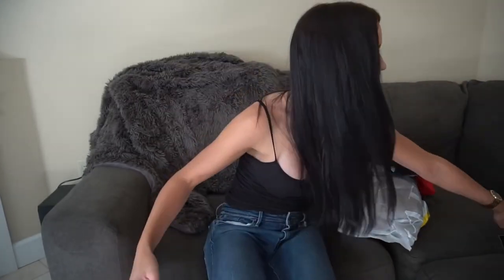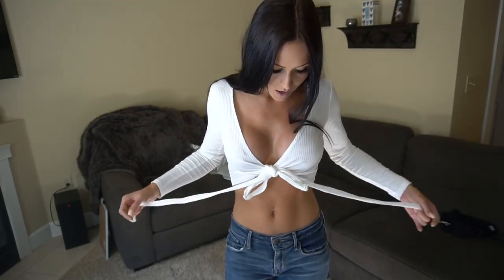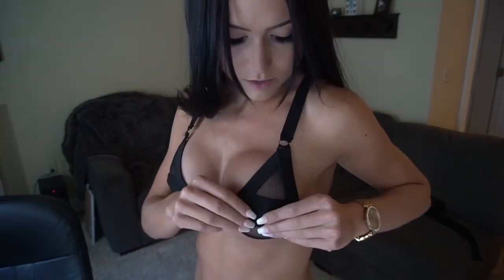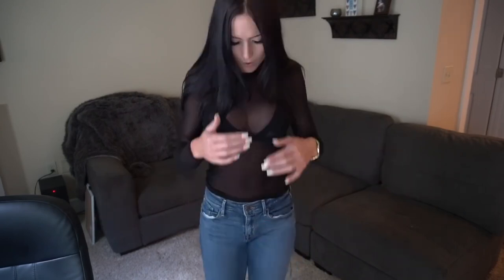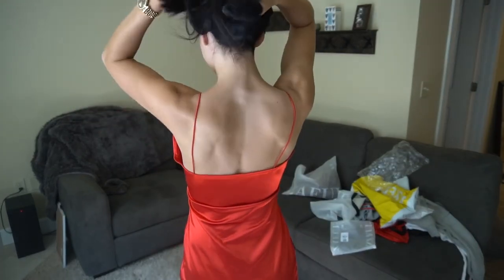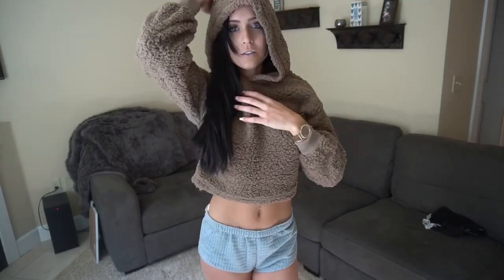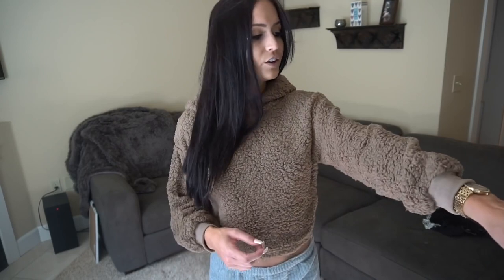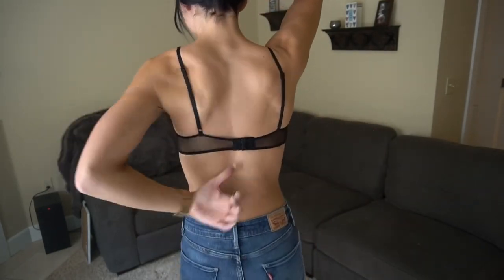My Zaful Try On Haul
I do my best to show only non-copyrighted content on my channel
meaning
견인을 시도
n번방
발로란트
손예진